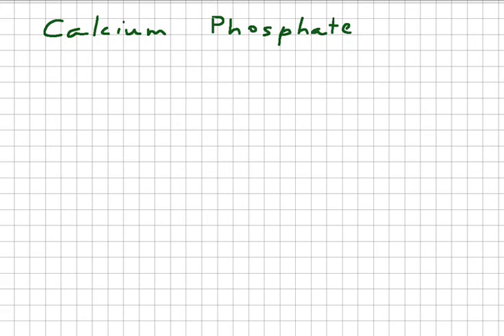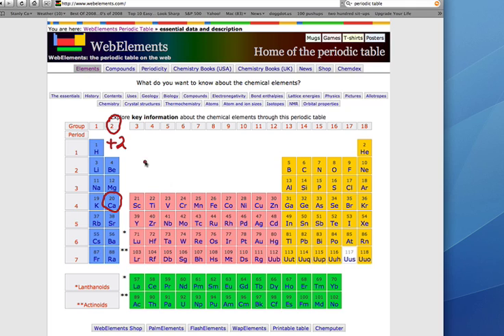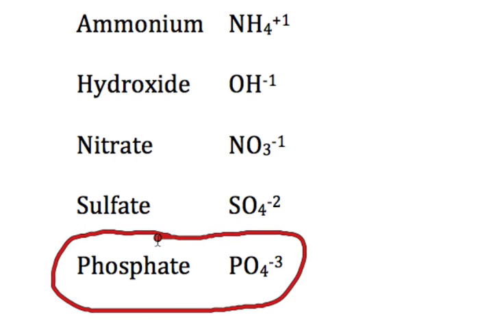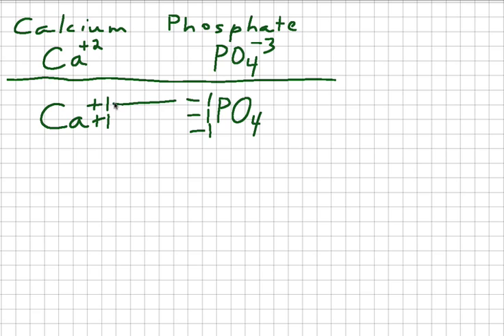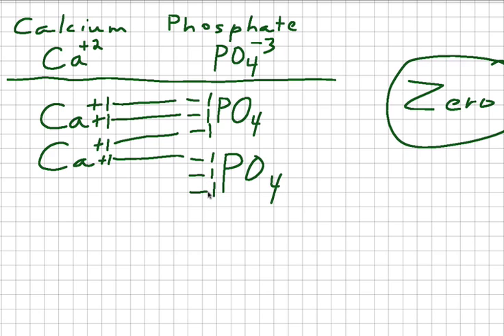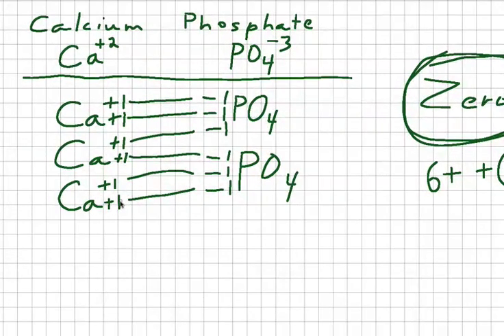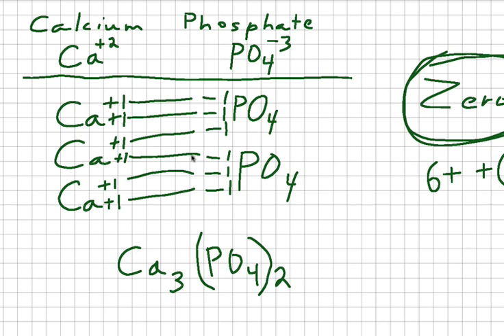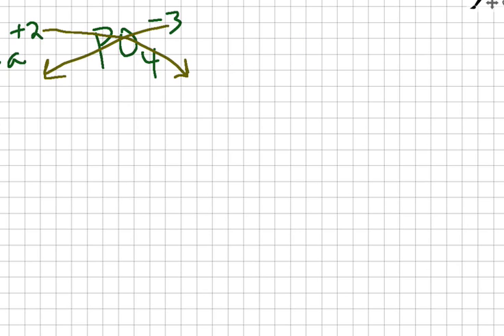Writing the Formula for Calcium Phosphate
Learn how to write the formula for the ionic compound calcium phosphate.